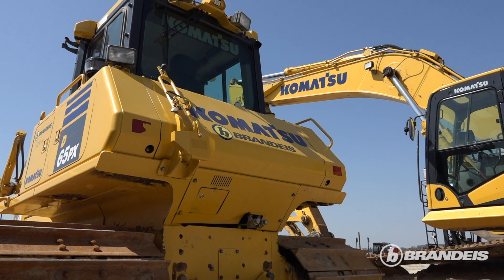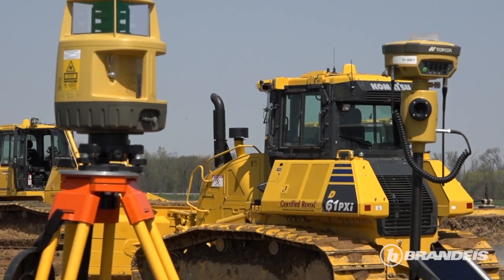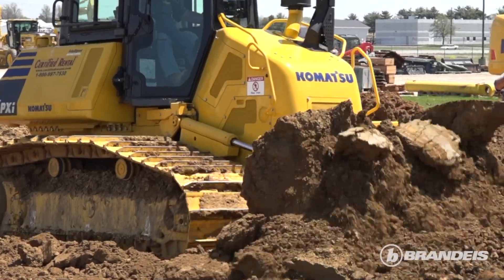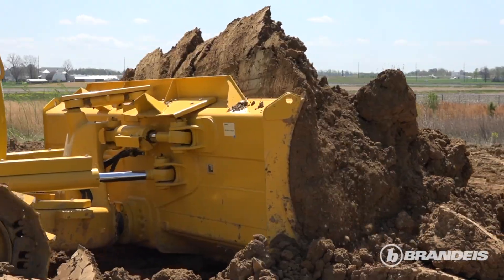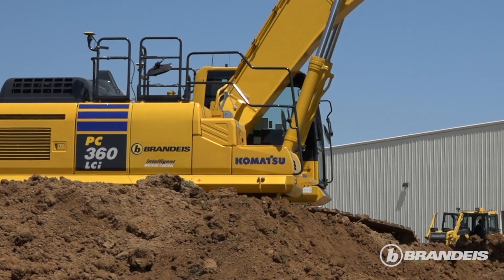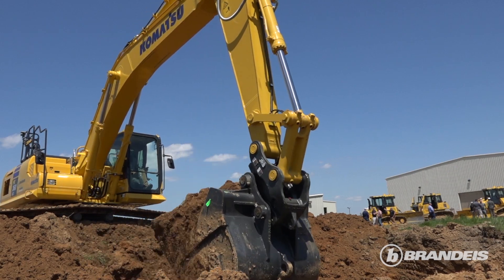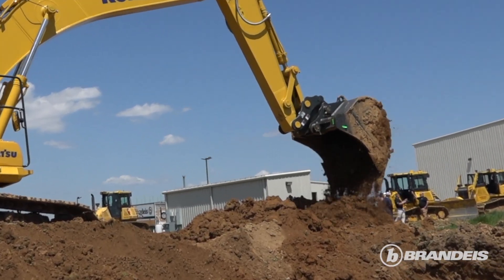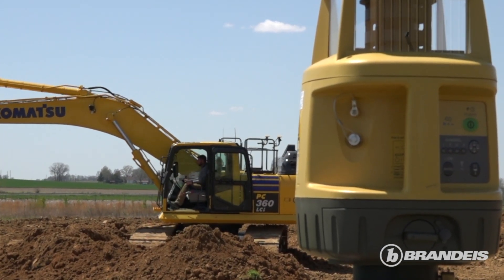Brandeis Machinery & Supply - Evansville Machine Technology Days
This video is about Evansville Machine Technology Days - Brandeis Machinery & Supply